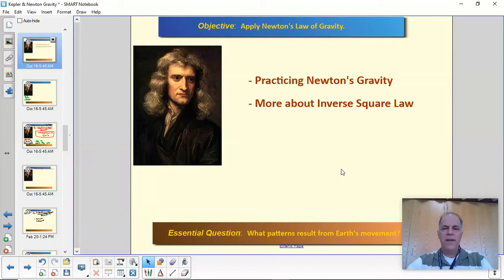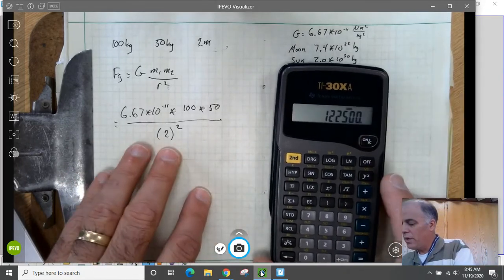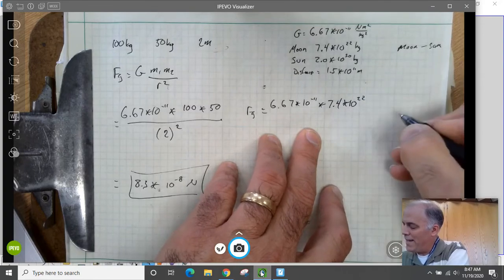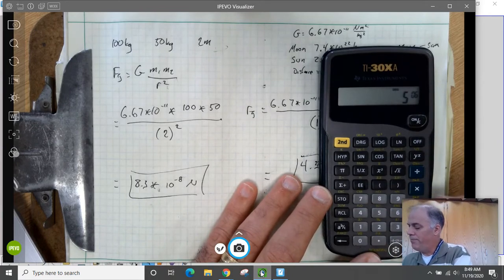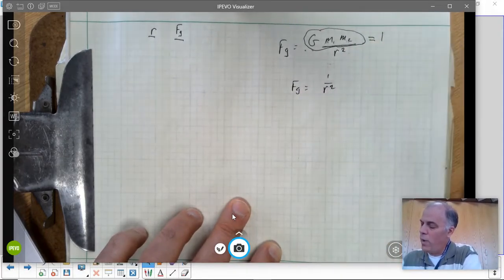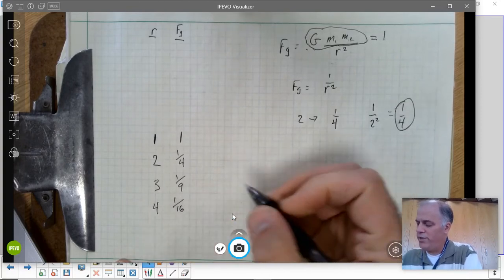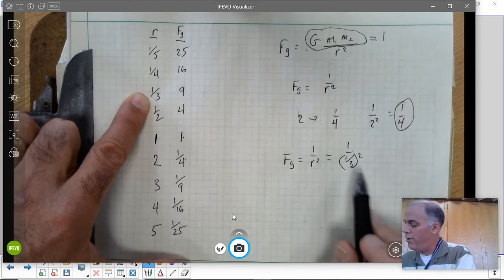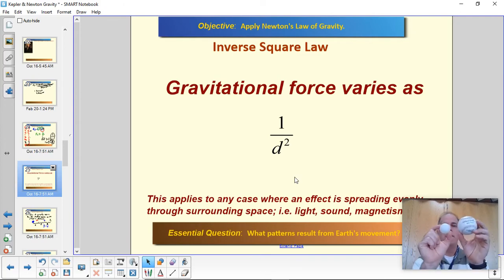Inverse Square & Gravity examples